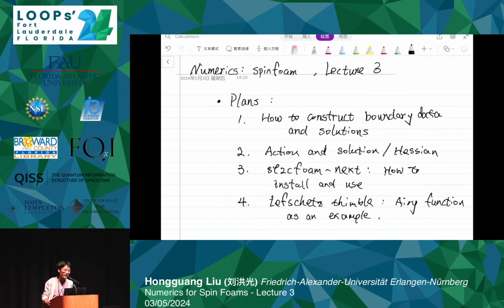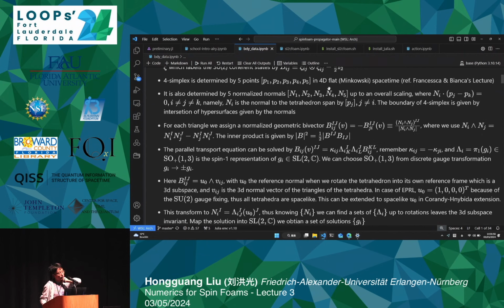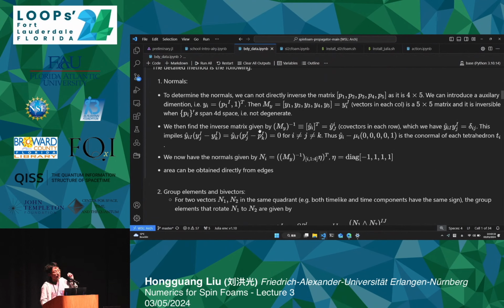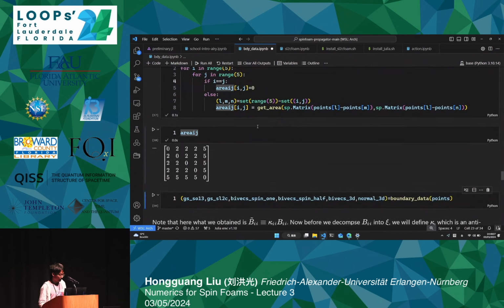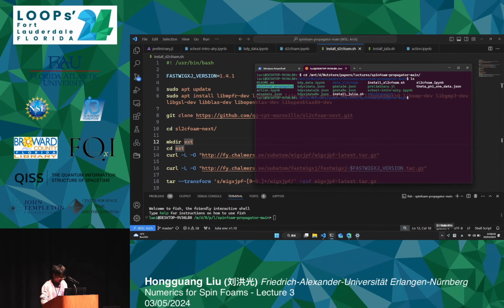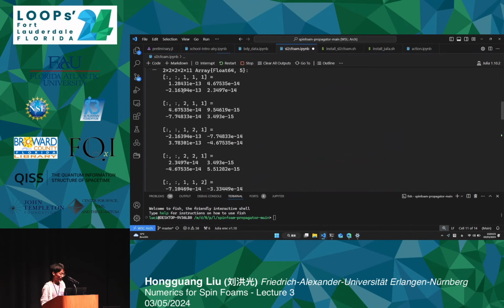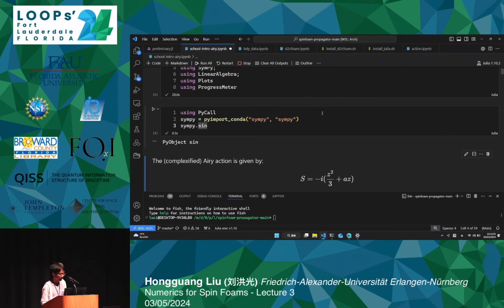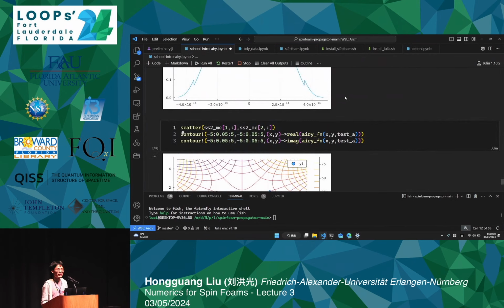Hongguang Liu (刘洪光): Numerics for Spin Foams - Lecture 3 - Loops'24 Summer School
Numerics for Spin Foams by Hongguang Liu (刘洪光) from Friedrich-Alexander-Universität Erlangen-Nürnberg. The lecture was part of the Loop Quantum Gravity Summer School 2024 held at Florida Atlantic University from April 29, 2024 to May 3, 2024. for more information.